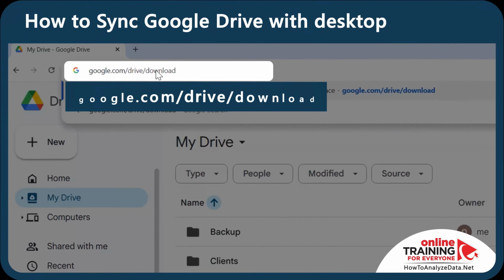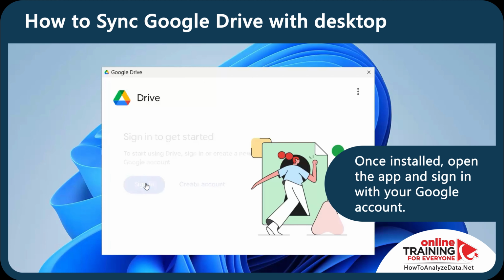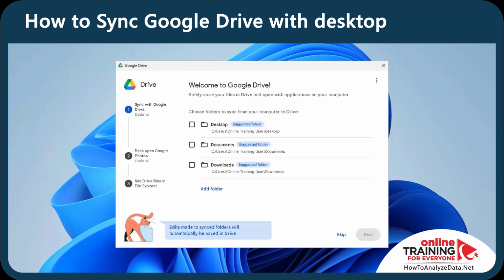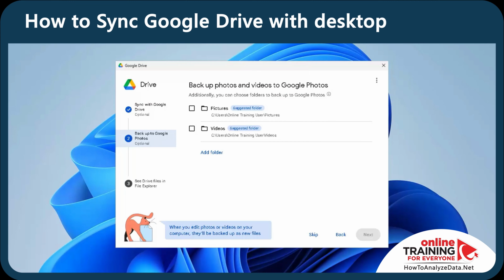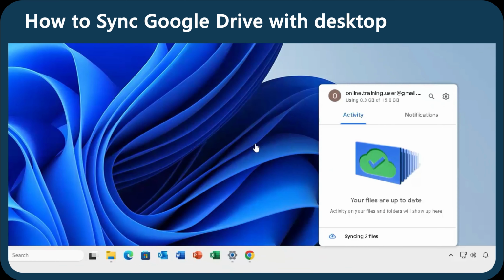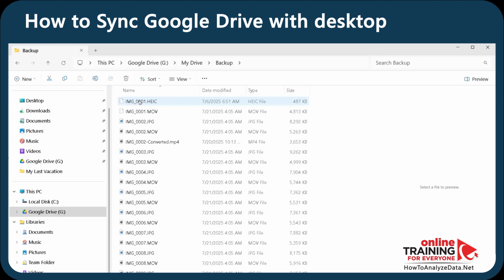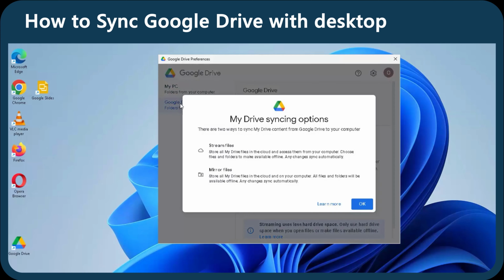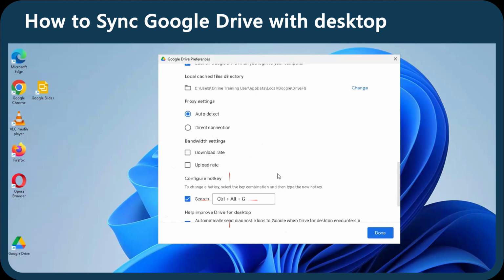Auto Back Up Files to Google Drive — Fast Setup (Windows/Mac)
Protect your files with automatic backups to Google Drive. In this step-by-step guide, you’ll download Google Drive (Drive for desktop), sign in, and choose folders (Desktop, Documents, Pictures, project folders) to sync to My Drive or a Google shared drive. We’ll compare Stream vs Mirror modes, set upload rules, and show how to verify versions and recover edits with Google One version history. You’ll also learn phone workflows using the Google Drive app and Google Photos for camera uploads—so everything lands in My Google Drive without manual steps.

What you’ll learn:

Install & sign in to Google Drive desktop; pick My Drive or Shared drive

Set folders to upload to Google Drive automatically (Stream vs Mirror)

Use Google Docs/Slides with offline files and seamless sync

Handle Google Files conflicts, paused sync, and Google Drive login issues

Add mobile auto-uploads with Google Drive app and Google Photos

Restore previous versions with Google One and manage storage

Perfect for students, teams, and families who want a reliable Google Drive safety net that runs in the background.